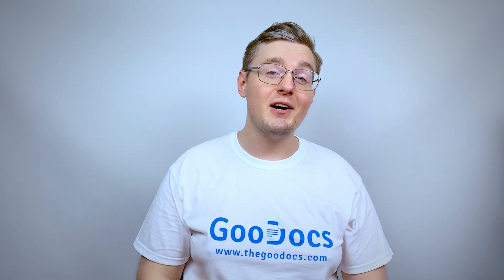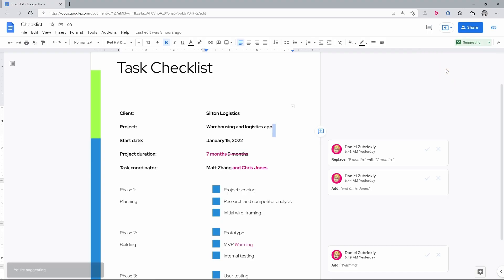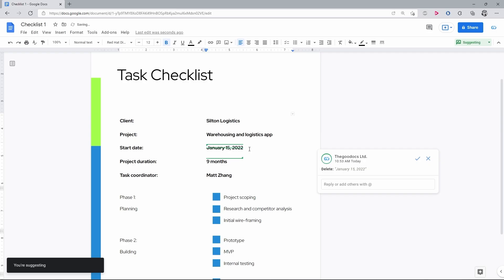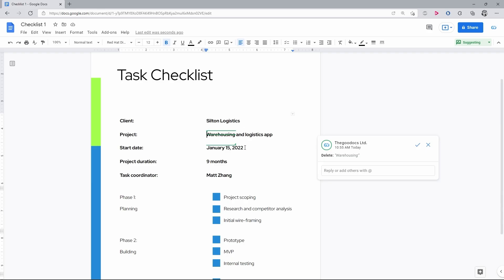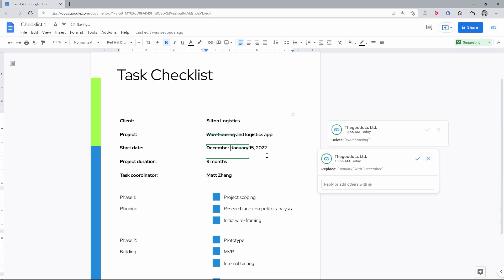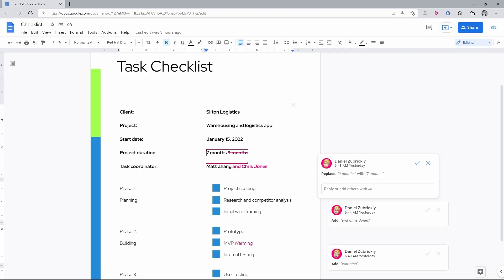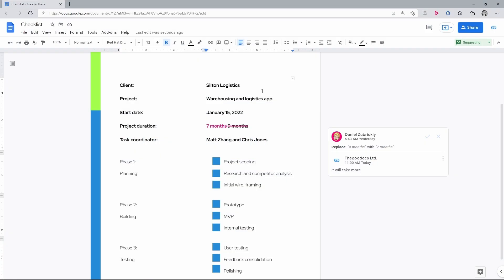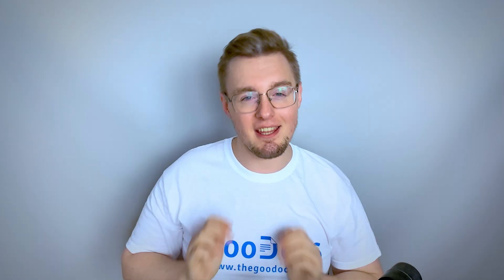How to Track Changes in Google Docs 2021 | Suggestion Mode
How to Track Changes in Google Docs
Free Google Docs Templates (Really Free)

0:00 How to Track Changes in Google Docs
0:41 Switching to Suggestion Mode
1:22 Suggestion Mode Tools & Functions
2:42 Working With Added Edits
3:47 Other Features

TRACKING CHANGES WITH SUGGESTION MODE
Considering that Google Docs in the first place is meant for real-time collaborative work by multiple people, you would want to keep track of all changes made - review them, discuss them, and then decide which ones to add to the final version. In the Google Docs it is done via Suggestion mode, similar to the “Track changes” function in Microsoft Word.

SWITCHING TO SUGGESTION MODE
Assuming that you are working on this document with a group of people, coworkers, changing something also affects the others, and this is why there’s such a nice feature to suggest edits before deleting or replacing something, so that others could consider it as well. On the document go to the right side of the toolbar on top, to the editing mode button and press it. In the menu select the second item "Suggesting", now as the mode has changed, the edits you will make in the document won’t be applied until reviewed by the editor or the owner.

WORKING WITH ADDED EDITS
So how does Suggestion mode work in Google Docs. As we've mentioned earlier, it means to suggest edits before deleting or replacing something. Here’s how the deleting looks in the Suggestion mode - you highlight the text and press the common delete or backspace button, but what happens is that the text is not getting deleted, but is getting crossed out and put in a box, showing the edited area, and most importantly, it creates a dialog window on the right to show who and when submitted which edit. The one in the video says that that was me in the morning, and that I’ve deleted "This". Now in the dialog window you can add people with @ sign to start a conversation on an edit.

Or you can replace the text. And it’s being done almost the same way as deleting - highlight a part of the text and delete it, but then immediately enter something instead. I am replacing "January" with "December". And then you can see the change in the dialog window. It shows that I have suggested replacing "January" with "December".

On the other side, as the owner of the document I can review edits, made by other team members. I can comment on them, discuss them, and then decide which ones to add to the final version, and which to dismiss. So on the document there are edits, suggested by another person. I can press its dialog window, and it will highlight for me the area where the change was made. So another Daniel replaced "9 months" with "7 months", but let’s say that I want to discuss it. I go to the text entry field and reply that “It will take more". Then Daniel added a one more responsible coordinator to the task, and I agree with that, so I accept the suggestion by pressing the checkmark in the top right corner of the dialog window. And respectively, if I don’t like the change I simply decline it by pressing the cross mark next to a checkmark.

OTHER FEATURES
And this is it, but in an example with the text, suggestion mode means that you can actually change anything on the doc. Enter, replace and delete text, then suggest changing its formatting to bold, italic, increase the font size. You can even add images and drawings in the suggestion mode - basically everything that you can do as an editor, but as a suggestion to be approved or declined by the others on the team.